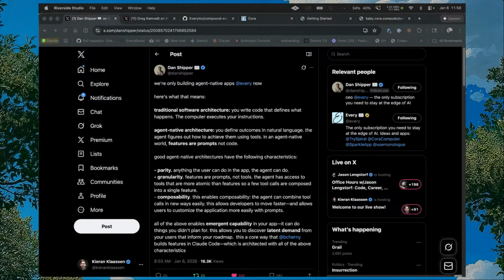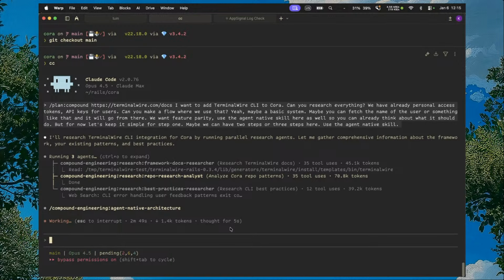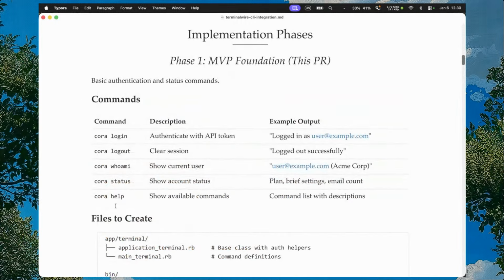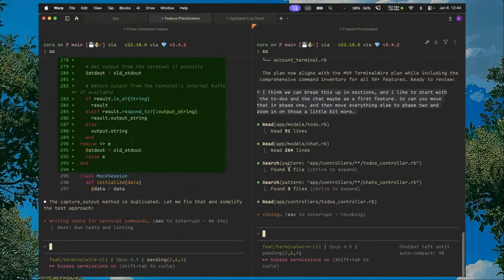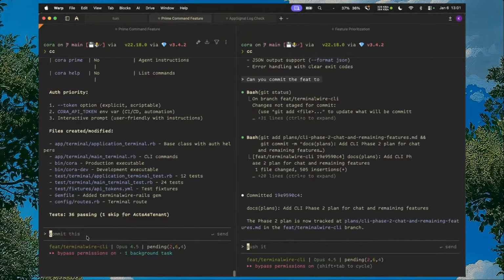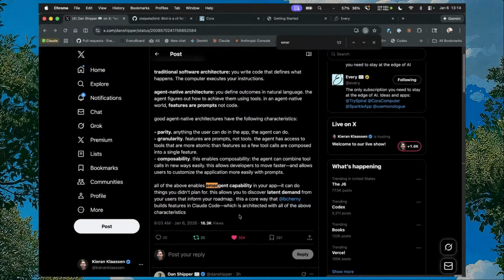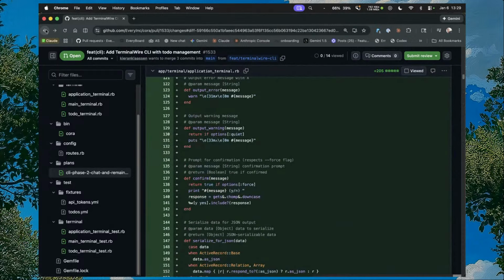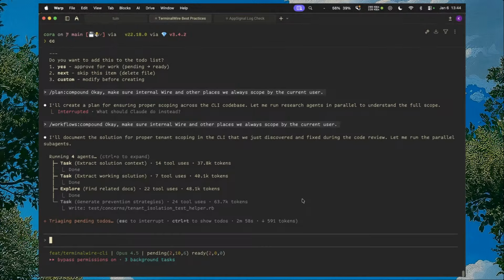Every Live: Building Agent-Native Software in Real Time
In this live stream, Kieran, the GM of Cora, shares insights on building AI-native applications, particularly focusing on the development of Cora, an email management tool. He discusses the concept of agent native applications, the integration of a command-line interface (CLI), and the importance of user-centric design in AI development. Throughout the session, Kieran engages with viewers, answers questions, and provides advice for junior engineers navigating the evolving landscape of AI and software development.